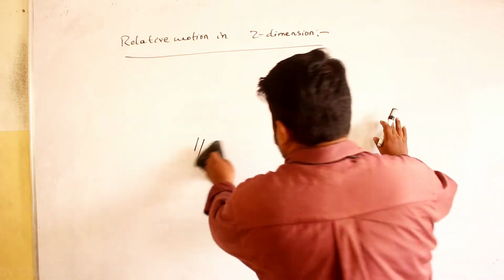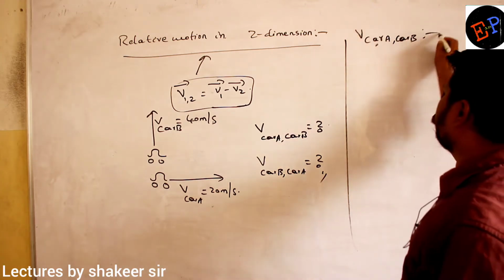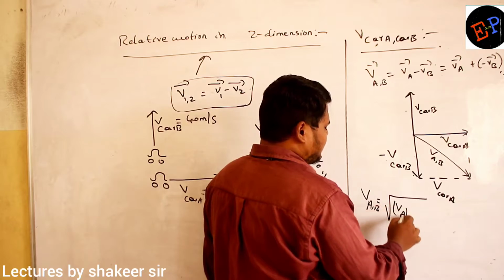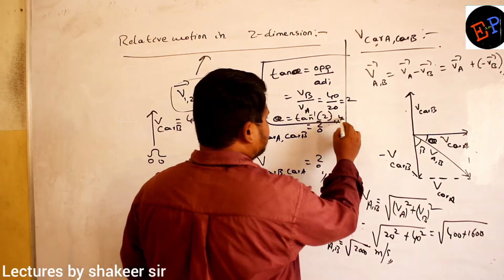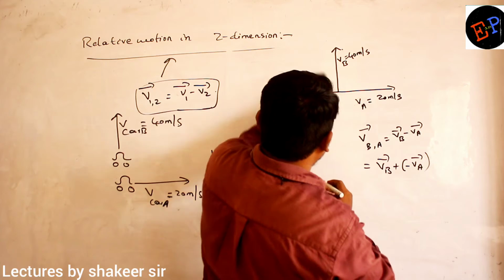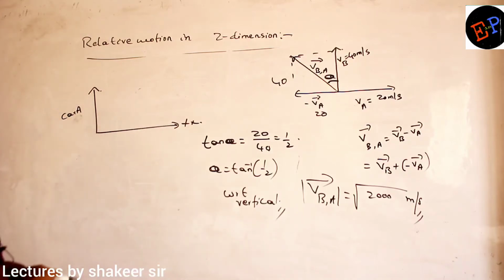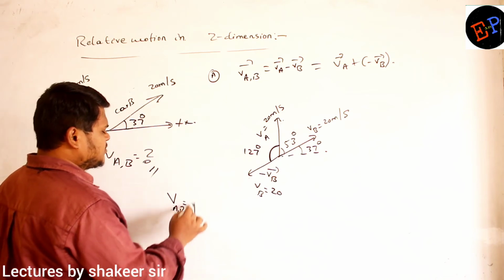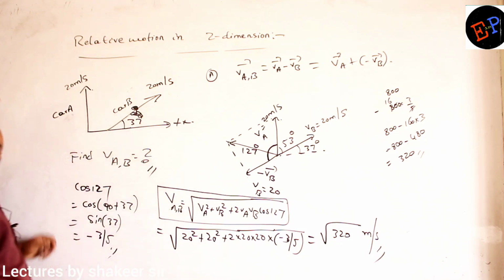RELATIVE MOTION IN 2 DIMENSION// PART 1